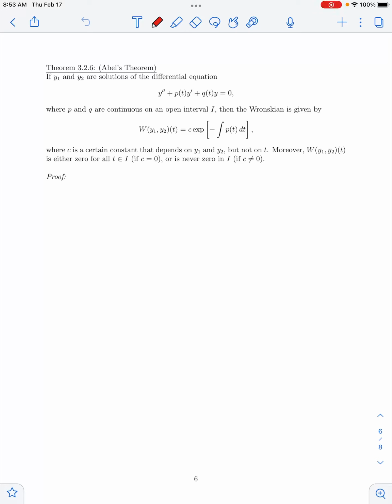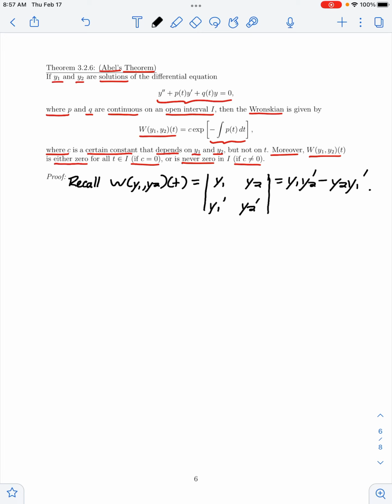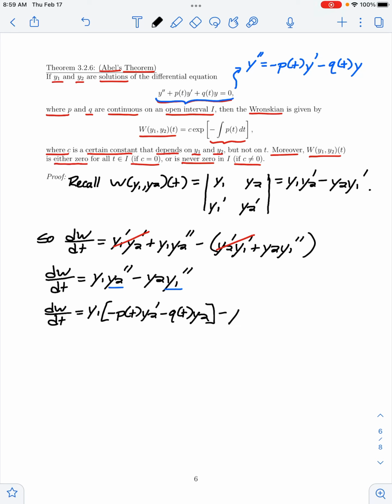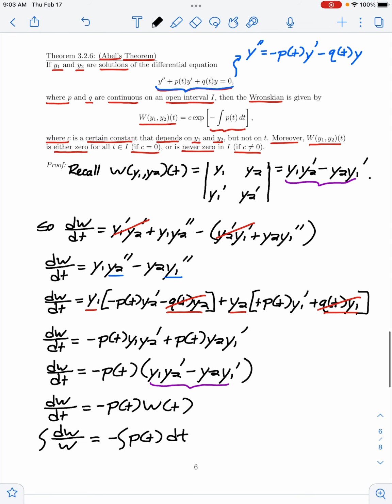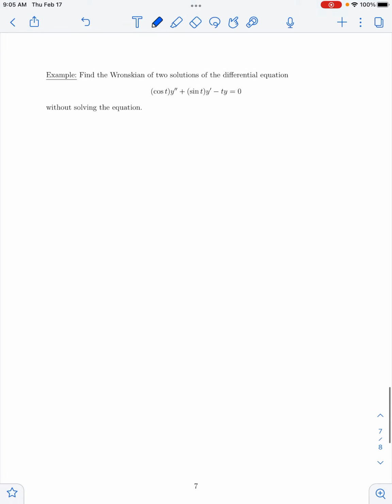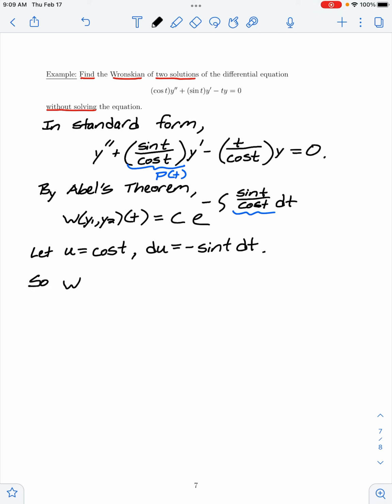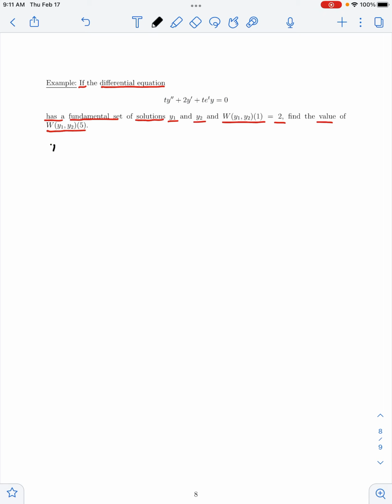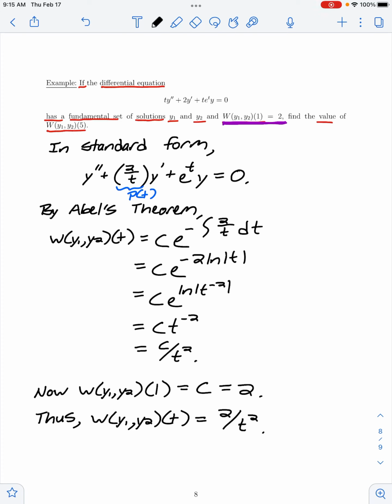Section 3.2: Solutions of Linear Homogeneous Equations (Part 3, Abel’s Theorem)